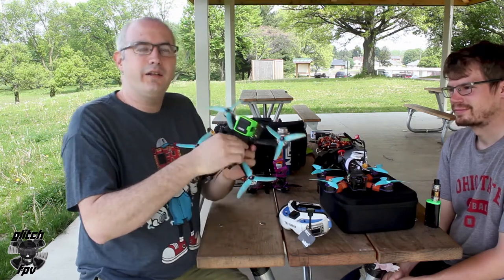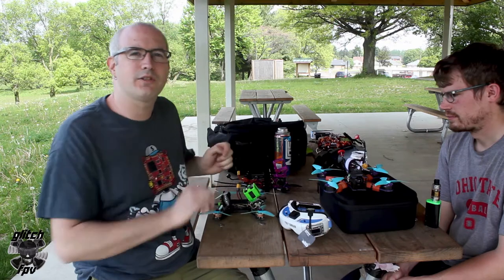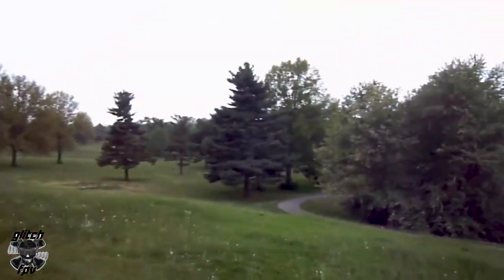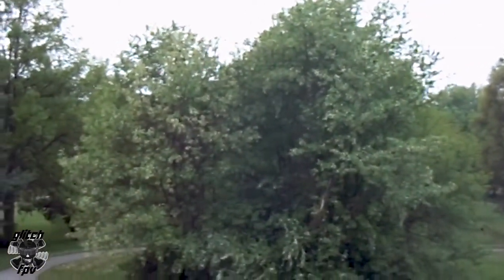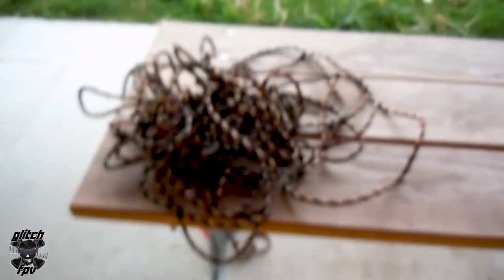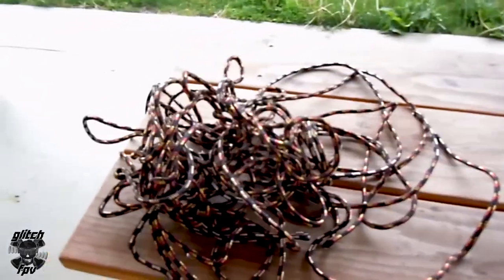I Got Stuck in the Tree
great day of flights, and the "last pack" got me in a tree!